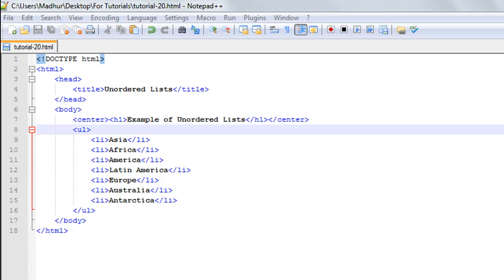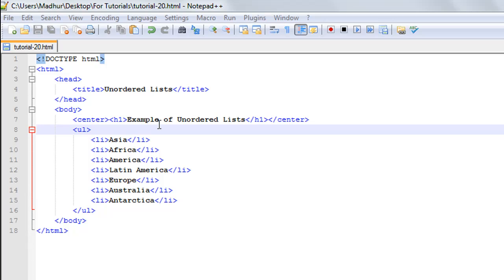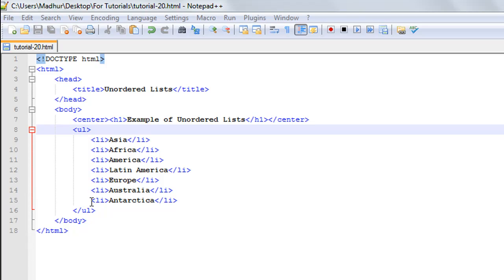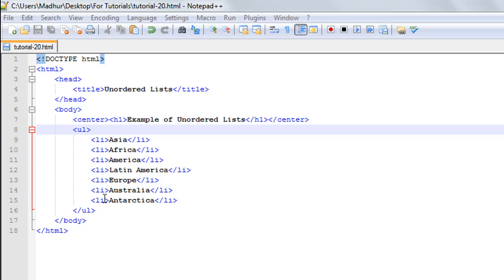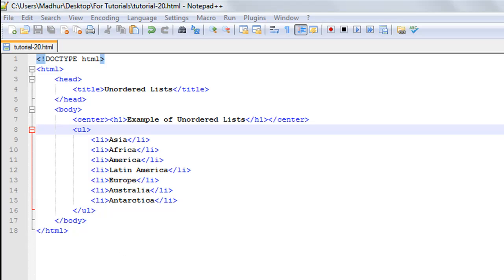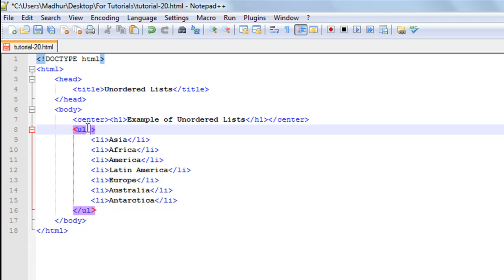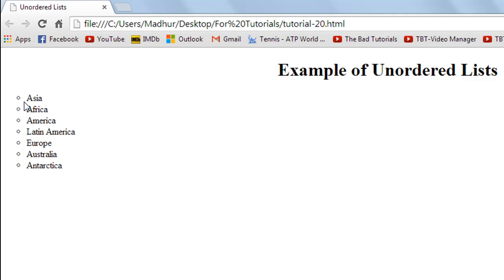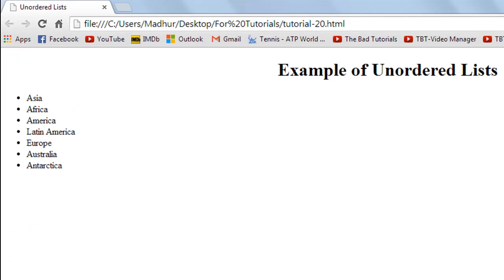HTML Tutorial - 20: Unordered Lists